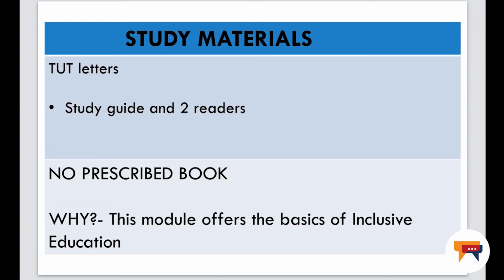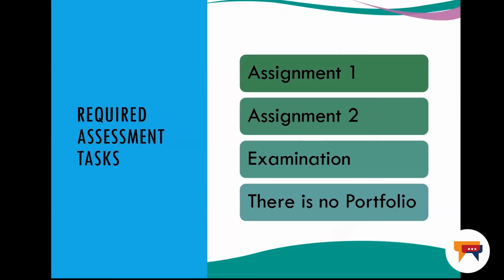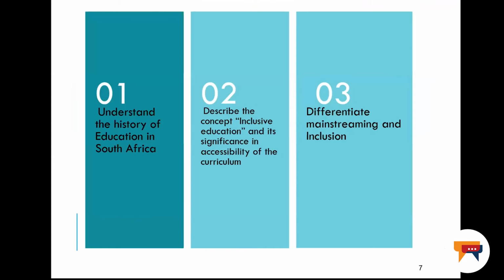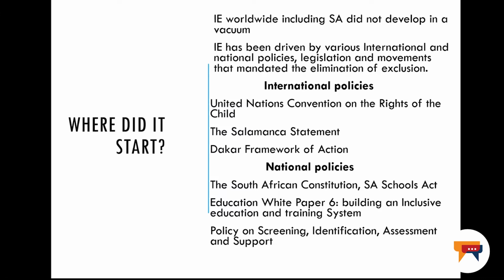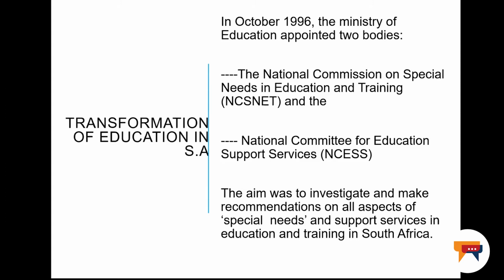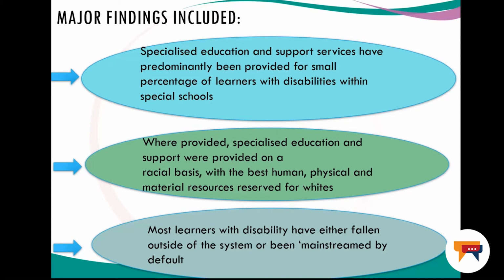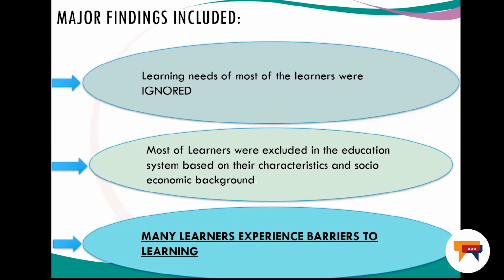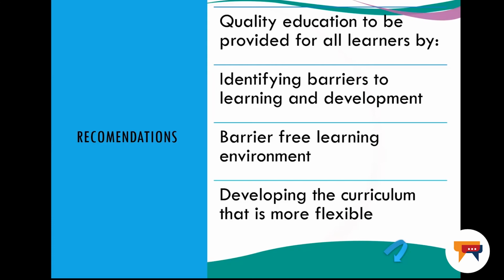ETH302S Inclusive Education Part A by Dr Gloria Ledwaba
Dr Gloria Ledwaba and Dr Mary Clasquin-Johnson give a joint presentation on the module ETH302S Inclusive Education. Make sure to watch attentively and take notes!